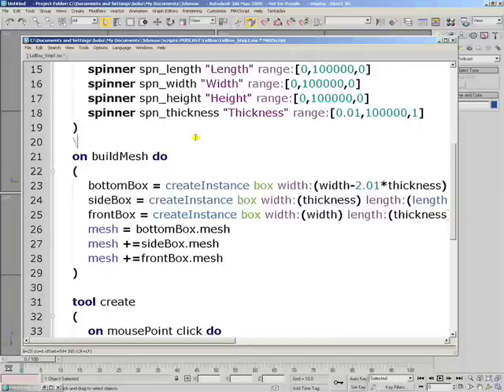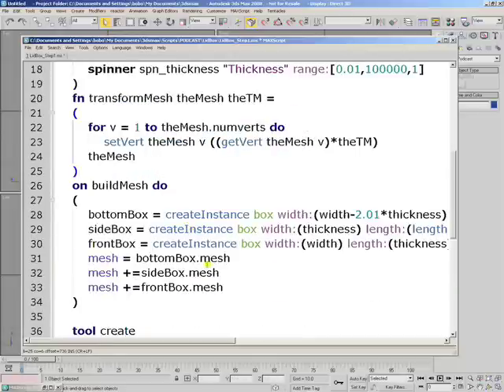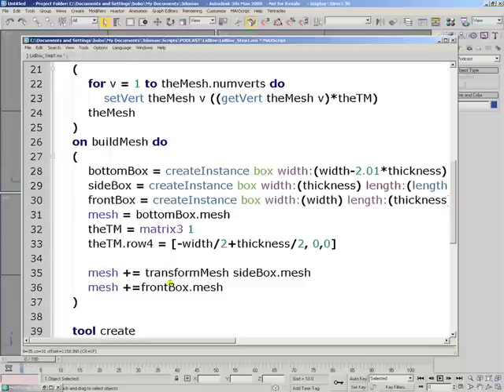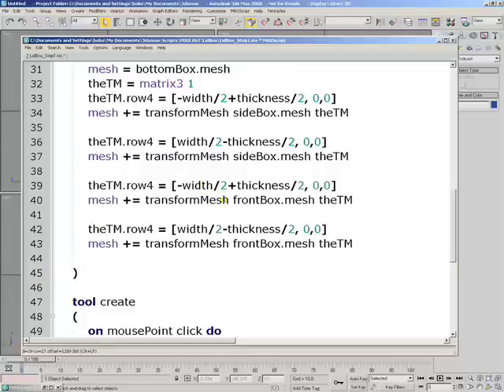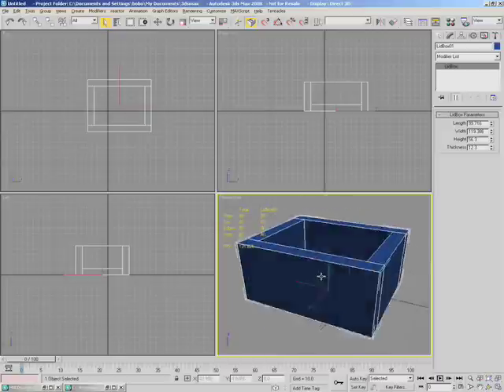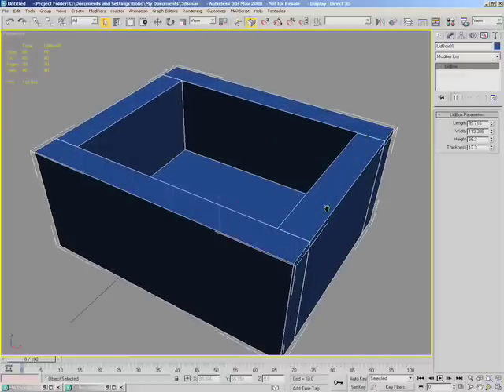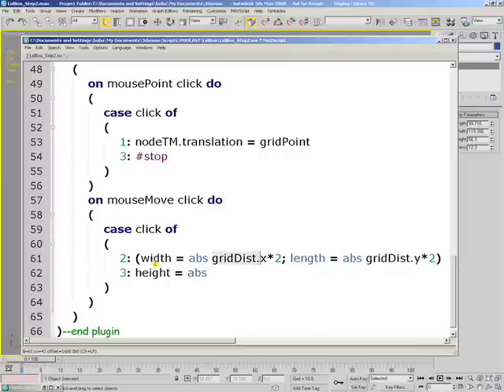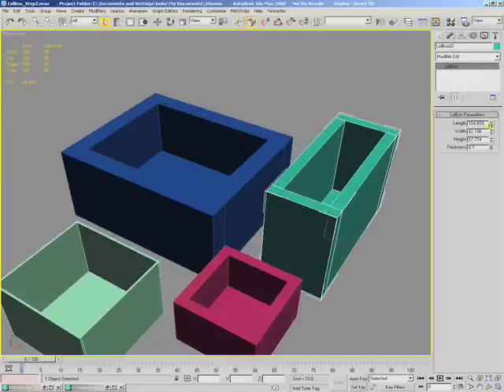MaxScript: Scripting a Plug-in Part 1c